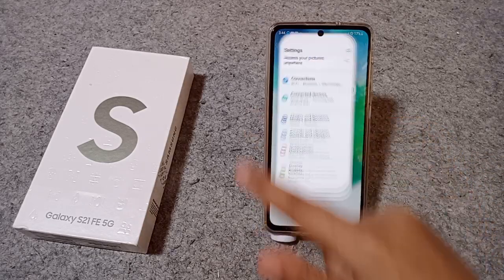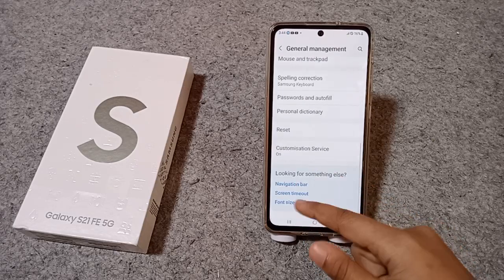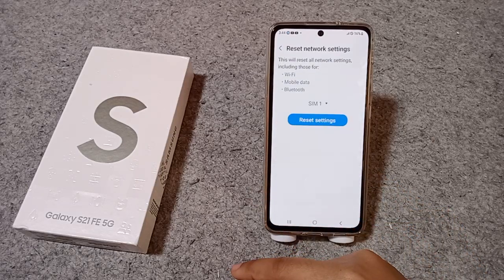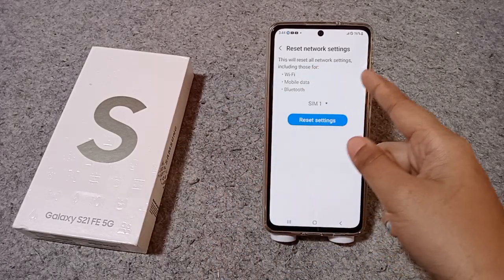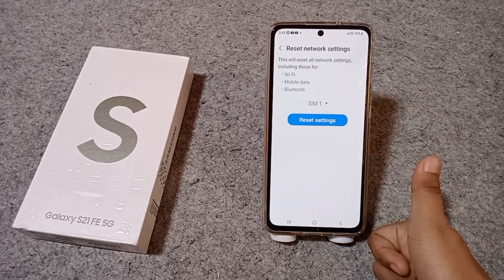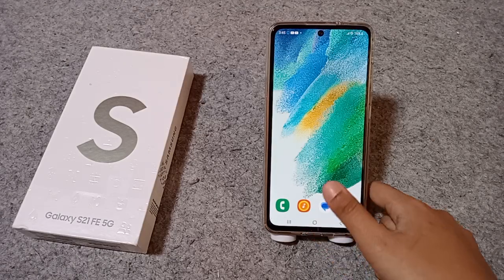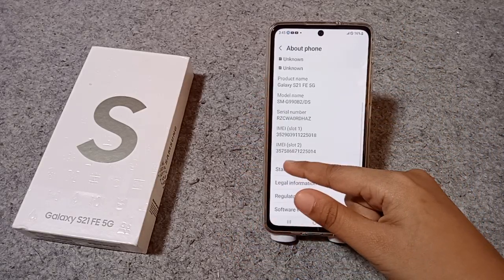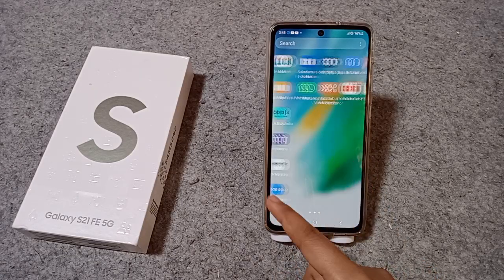How to fix internet problem in samsung galaxy s21 fe 5g, samsung galaxy s21 fe internet not working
Best powerful CPU under 10k

60-Inch Tripod with Bag

7 Socket 6A Extension Board